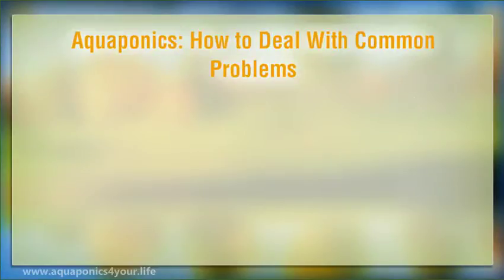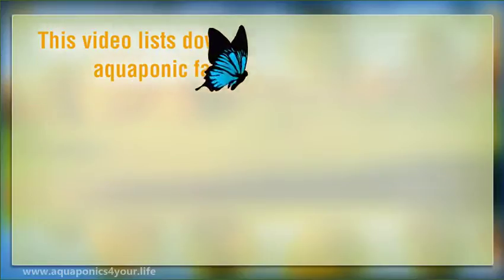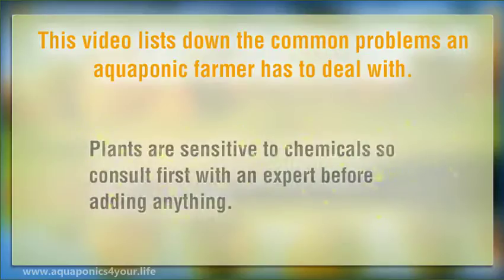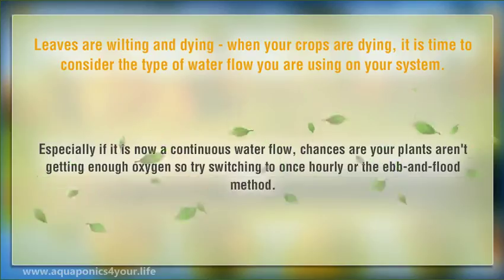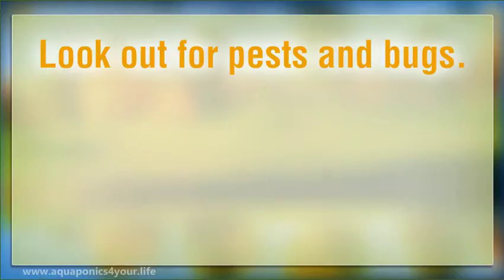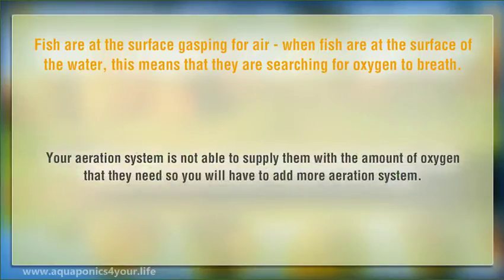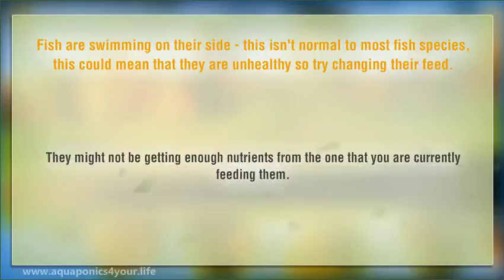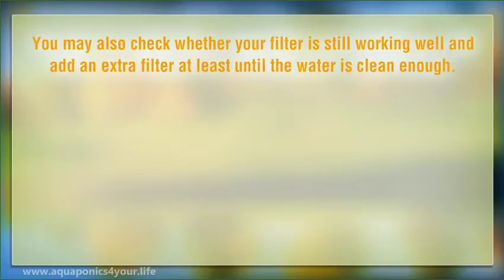Aquaponics: How to Deal With Common Problems | Riley Hunter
How to deal with problems in aquaponics?

With the internet, aquaponic farmers from all over the world are now able to share their knowledge and experiences with one another as well as to the newbie who need some guidance and advice. It's a good thing that, in this day and age, when you encounter a problem all you have to do is go to the computer. This article lists down the common problems an aquaponic farmer has to deal with.

Leaves are turning brown or wilting - the browning or wilting of leaves most likely means that there is a high level of mineral in the water. Make sure that you haven't added any chemicals to the fish tank, if you have, discontinue the use of that specific chemical. Plants are sensitive to chemicals so consult first with an expert before adding anything.

This could also mean nutrient deficiency. Try adding more fish feed to the fish tank. This will allow more nutrients to reach the grow beds.

Leaves are wilting and dying - when your crops are dying, it is time to consider the type of water flow you are using on your system. Especially if it is now a continuous water flow, chances are your plants aren't getting enough oxygen so try switching to once hourly or the ebb-and-flood method.

You can also check the pH level of the water in your tank. You will have to match it to the pH level that the plants are used to.

Look out for pests and bugs. These creatures may sometimes not be visible so pay close attention because they might be the ones causing your plants' health.

If none of these methods are working, you can either try growing another kind of plant and see if you are doing something wrong with the system or you can consult an expert or an aquaponic farmer who has a lot of experience.

Fish are at the surface gasping for air - when fish are at the surface of the water, this means that they are searching for oxygen to breath. Your aeration system is not able to supply them with the amount of oxygen that they need so you will have to add more aeration system. When this happens, keep a close eye on the fish that are almost dead and remove them immediately. Leaving dead fish inside the tank could risk the health of all the other fish.

Fish are swimming on their side - this isn't normal to most fish species, this could mean that they are unhealthy so try changing their feed. They might not be getting enough nutrients from the one that you are currently feeding them.

The water in the holding tank is really dirty -when this happens, you must take action immediately or else your fish will suffer from pollution. Clean the water as soon as you can. The most common cause of dirty water is giving too much fish feed, make sure you only give what the fish can consume. You may also check whether your filter is still working well and add an extra filter at least until the water is clean enough.

Learn How To Grow Ten Times The Plants In Less Time.

aquaponics systems
aquaponics fish tank
aquaponics diy
aquaponics for profit
aquaponics design
aquaponics fish
aquaponics made easy
aquaponics setup
aquaponics for beginners
aquaponics weed grow
aquaponics
aquaponics greenhouse
aquaponics aquarium
aquaponics at home
aquaponics apartment
aquaponics arduino
aquaponics australia
aquaponics air lift pump
aquaponics aquarium diy
aquaponics air pump
aquaponics aeroponics
aquaponics automation
aquaponics bell siphon